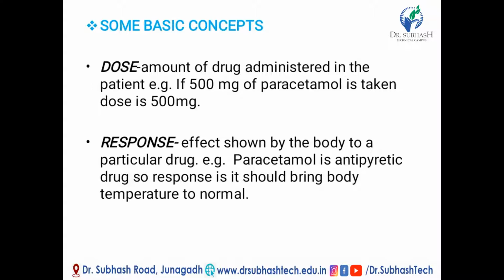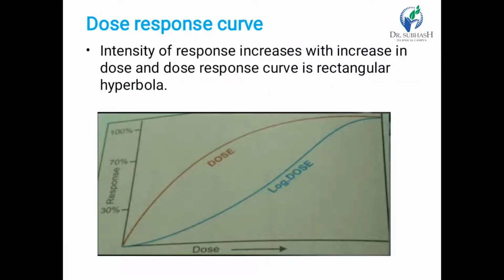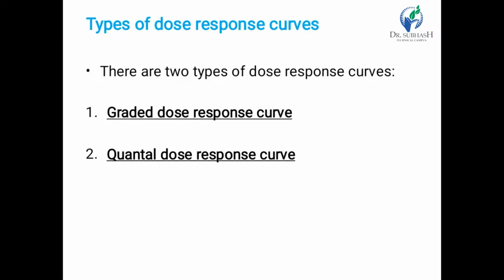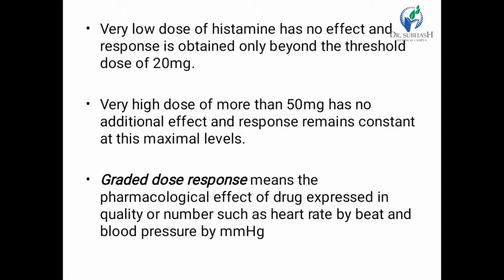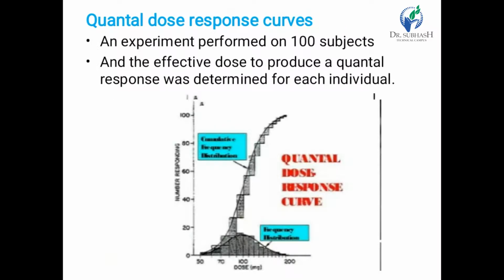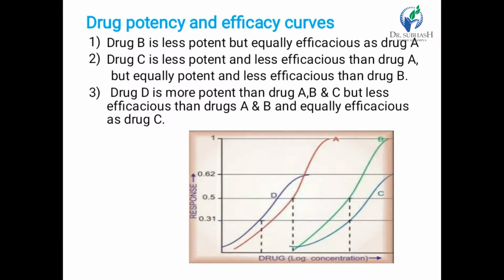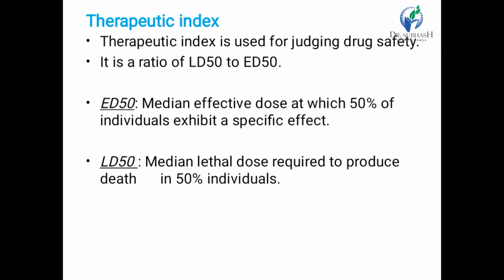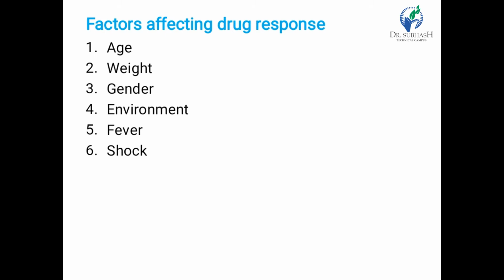Dose Response Relationship